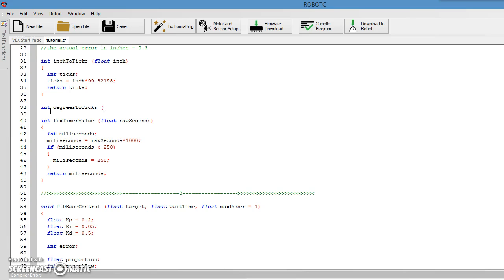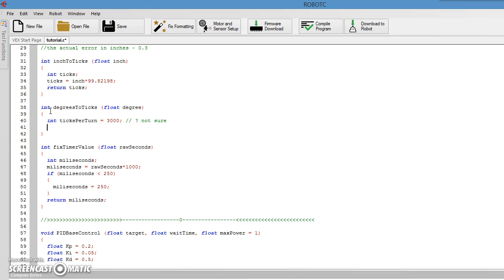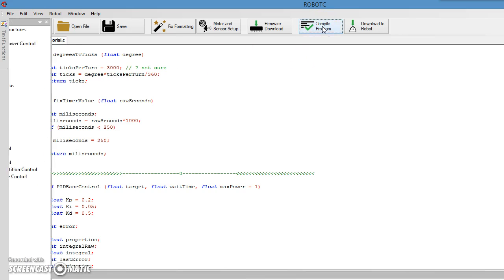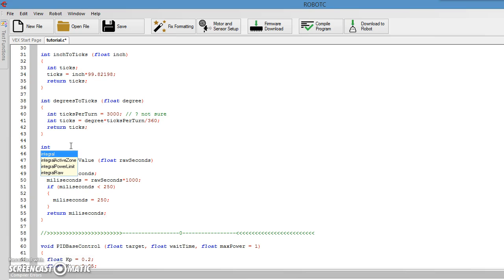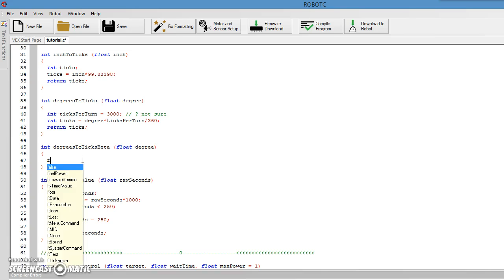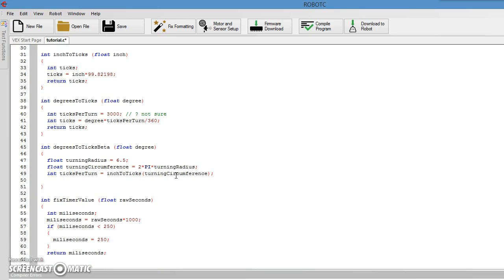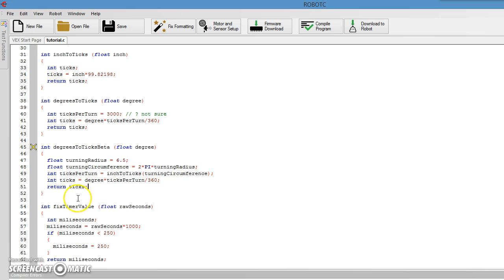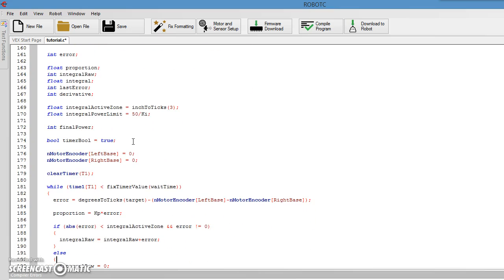Let's Make a PID Loop Episode 15 -- Turning Mod Unit Conversion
15th Episode  of the series!

This video demonstrates how to do a unit conversion function converting degree input to ticks reading on the base. Which finalizes our turning function mod. Also includes some of my perspectives on encoder vs. gyro turn.